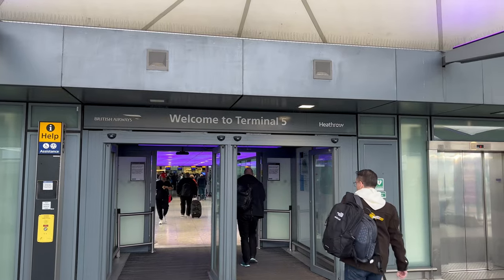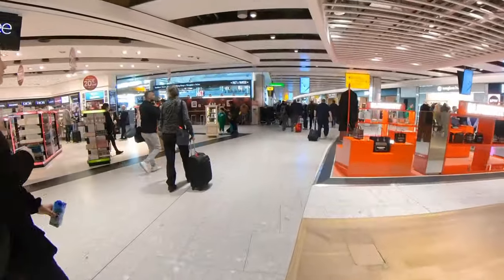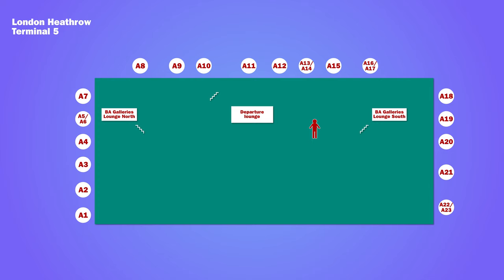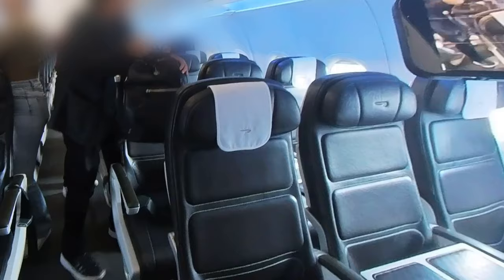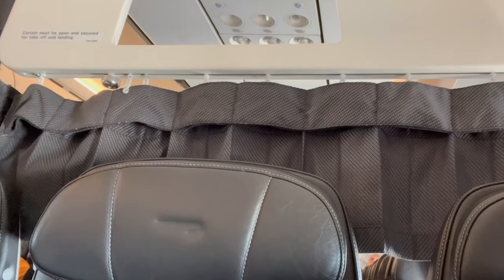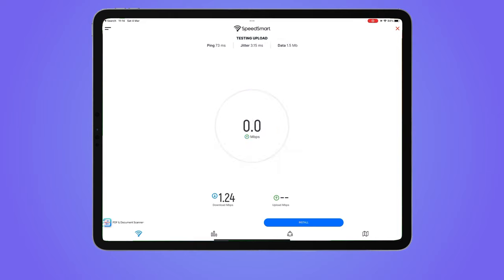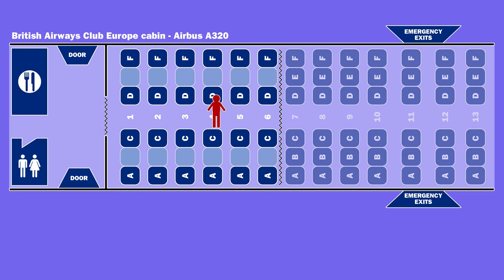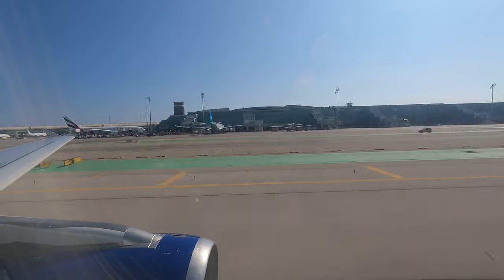Has British Airways Club Europe improved in 2023?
Find out if British Airways Club Europe has improved in 2023 with our exclusive review! Join us on our flight from London Heathrow to Barcelona on March 4th, 2023, as we take you on a journey through the luxurious world of Club Europe, the British Airways Business Class product on short haul.

We'll start with a tour of the stunning Terminal 5 at London Heathrow, showcasing what makes this airport stand out from the rest. From there, we'll give you an inside look at the BA Galleries Lounge and compare it to other lounges out there, giving you a sneak peek of the premium amenities awaiting you in the exclusive Club Europe section.

With our expert insight and upbeat style, we'll show you whether or not British Airways Club Europe has improved in 2023. You'll learn all about the incredible benefits of flying in business class, including the exceptional service, unmatched comfort, and delectable meals and drinks. Get ready to discover what makes British Airways one of the best airlines in the world, and whether or not it's worth upgrading to Club Europe in 2023!

MUSIC
Synthwave Memories by Gushito (StoryBlocks ID SBA-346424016)